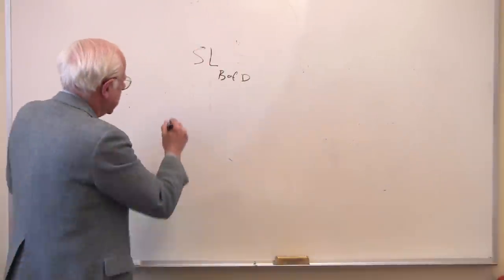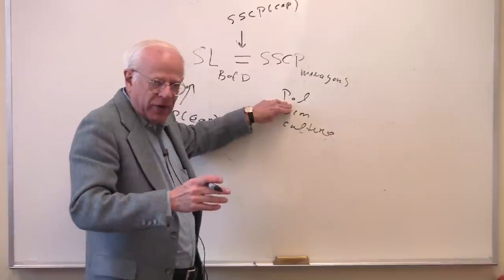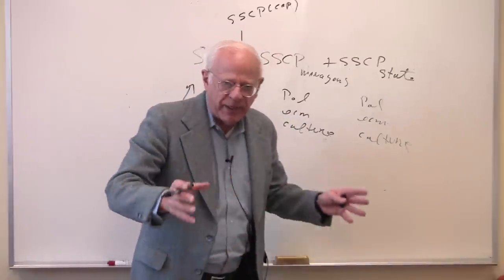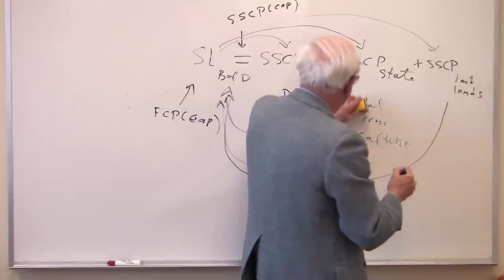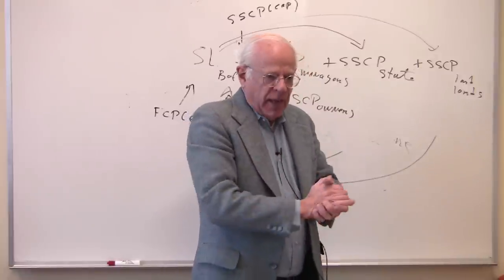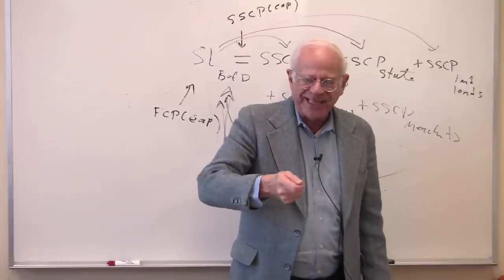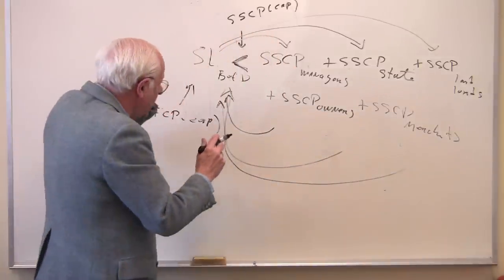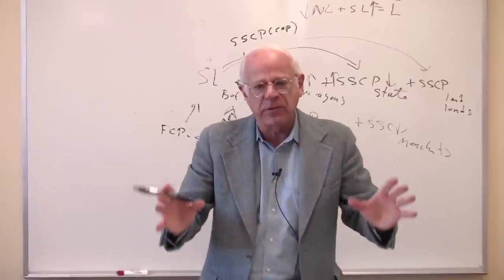Econ 305, Lecture 09 Part II